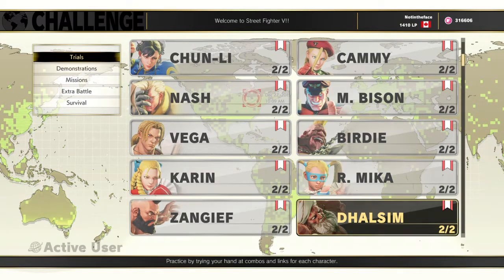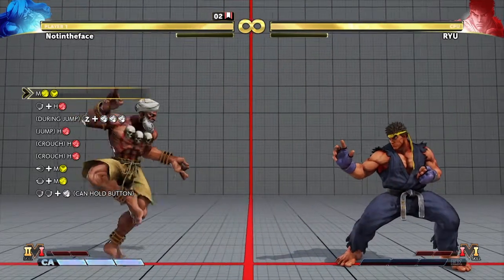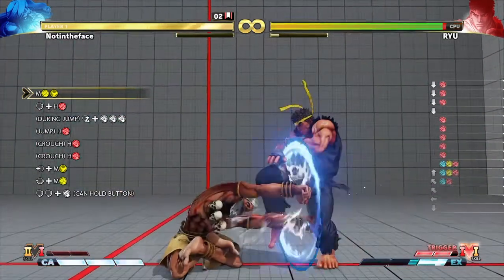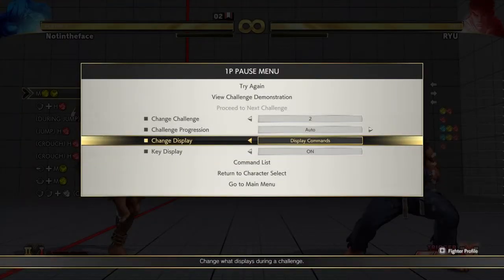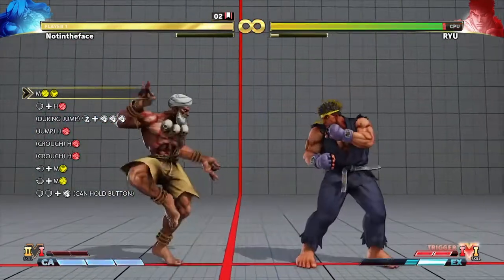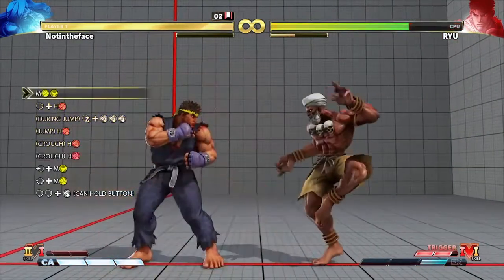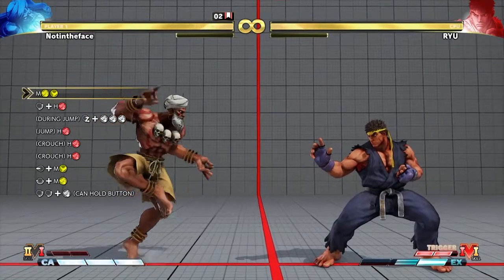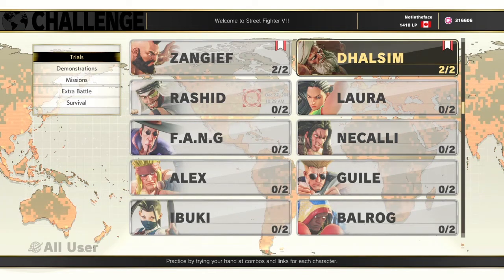Street fighter V season 5 vol. Trials Dhalsim trial 2 v-Skill 2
Another sort of walkthrough of a season 5 trial. This time Dhalsim was giving me a hard time. If you're not great at inputs, and spacing, there's some tips and tricks on how to find the right place to stand and practice inputs to put it all together